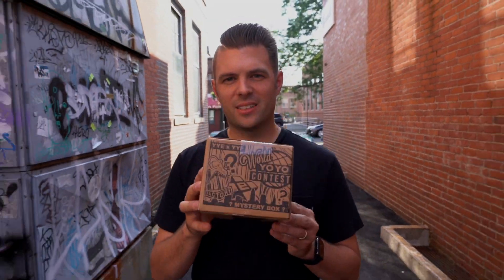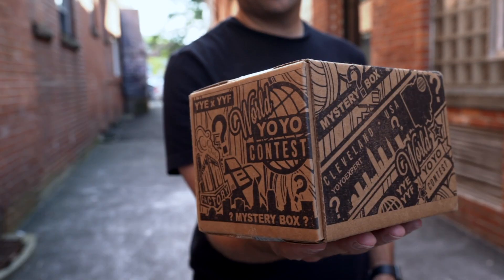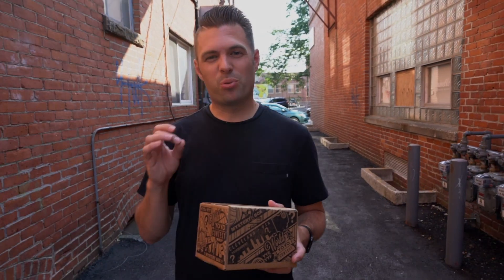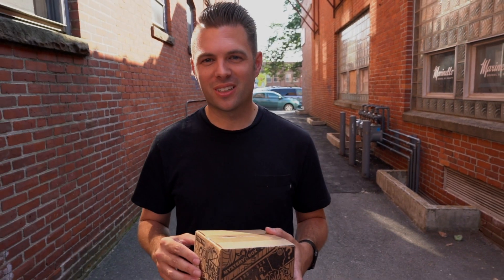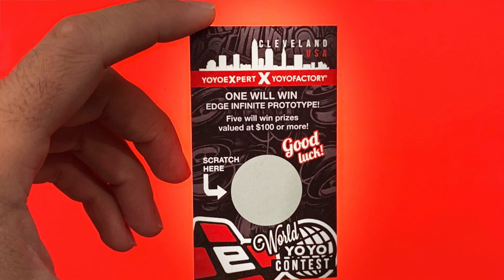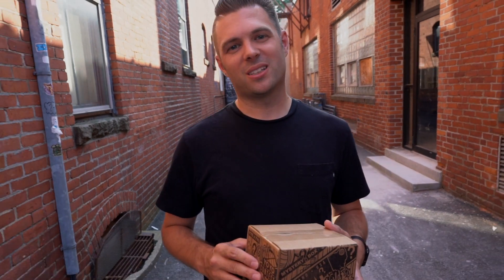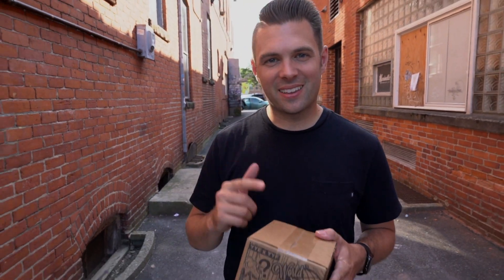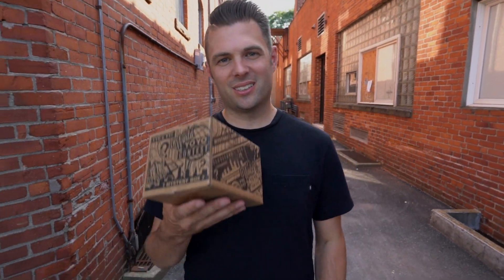Mystery Box - YoYoFactory x YoYoExpert - 2019 WYYC Edition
It is that time of year again. A NEW World Champion for 2019 will be named in Cleveland Ohio and to add some additional excitement to this event we joined forces with our good friends at YoYoFactory to deliver an exciting Mystery Box where you can score some awesome things at an equally awesome price!

Introducing the YoYoFactory x YoYoExpert 2019 World YoYo Contest Mystery Box. This box is available for a limited time for the price of $59.99 available for pre-order starting Monday August 5th at 8PM EST! Two options - either have it shipped directly to you with FREE Shipping included OR pick it up from us directly in Cleveland on August 8th at 10AM EST in the event room.